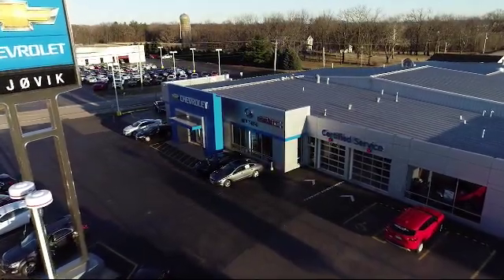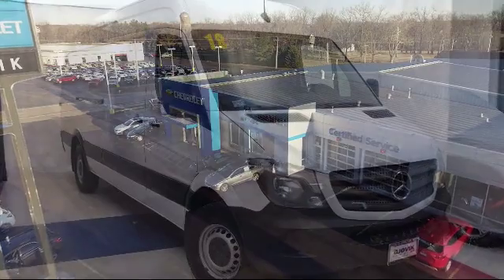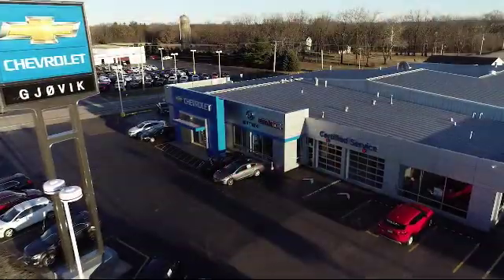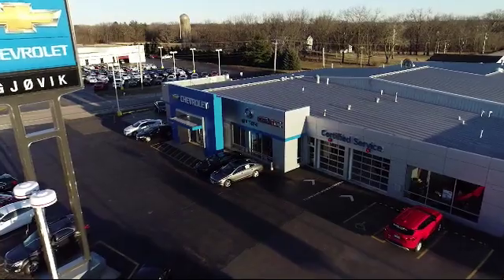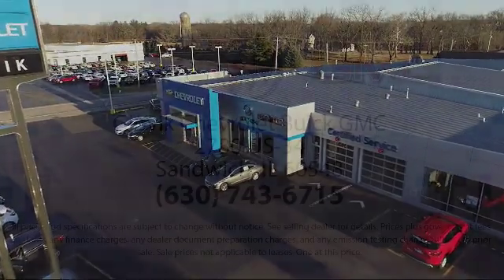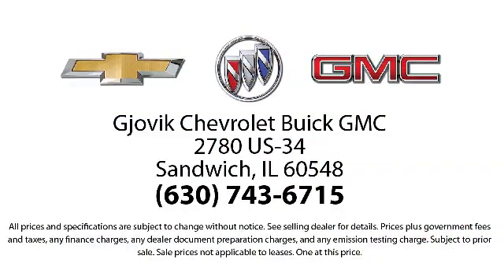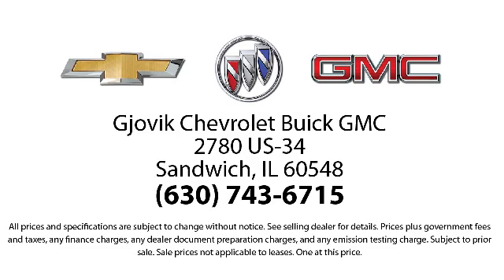2018 Mercedes-Benz SPRINTER 2500 3D Cargo Van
2018 Mercedes-Benz SPRINTER 2500 3D Cargo Van - Stock Number: P5905 - VIN: WD3PE8CD8JP585409.